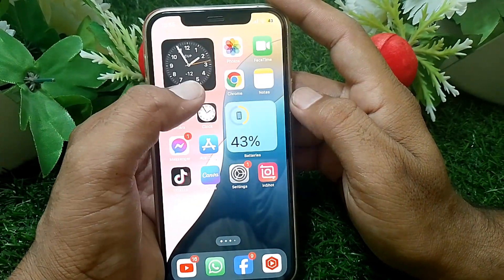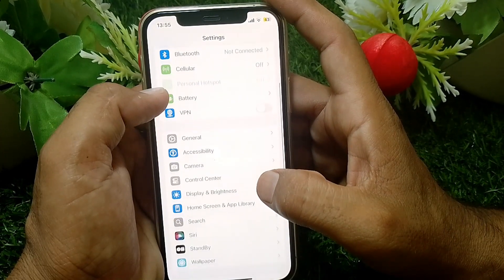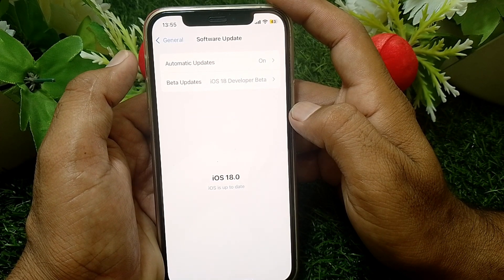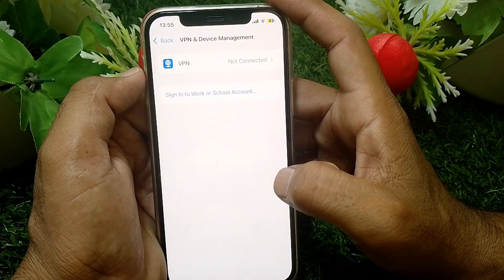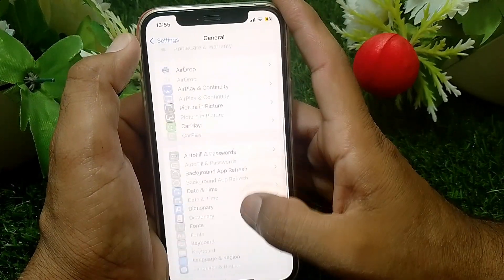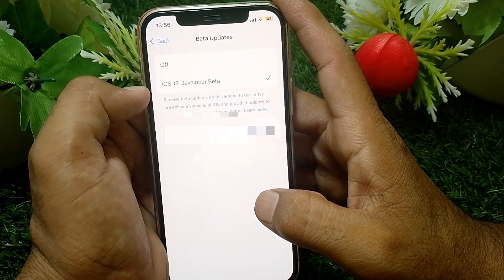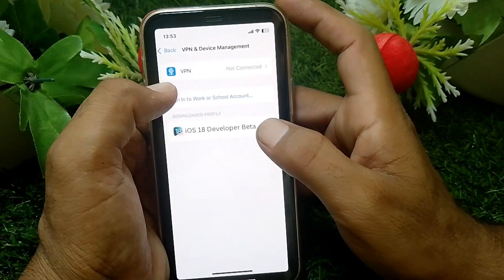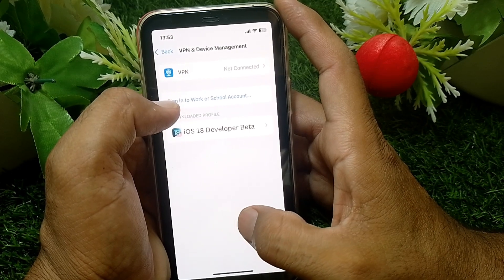How to Remove iOS 18 Beta || How to Downgrade iOS 18 to 17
Best Way to Remove/Uninstall iOS 18 without data loss with ReiBoot, it also can help you fix all ios bugs

Hi Everyone, After watching this video you will be able to know "How to Remove iOS 18 Beta || How to Downgrade iOS 18 to 17 ". So get rid of this problem and enjoy your device.

how to remove ios 18 beta from iphone,
how to delete ios 18 beta,
how to uninstall ios 18 beta from iphone,
how to get ride off ios 18 beta from iphone,
how to remove ios 18,
how to remove ios 18 from iphone,
how to remove ios 18 beta from iphone without computer,
how to remove ios 18 to 17,
how to delete ios 18 beta profile without computer,
how to delete ios 18 beta version from iphone,
how to remove ios 18 update from iphone,
how to delete ios 18 from iphone,
how to delete ios 18 beta without computer,
how to remove ios 18 beta update from iphone,
how to remove ios 18 update,
how to remove ios 18 beta,
how to remove ios 18 beta version,